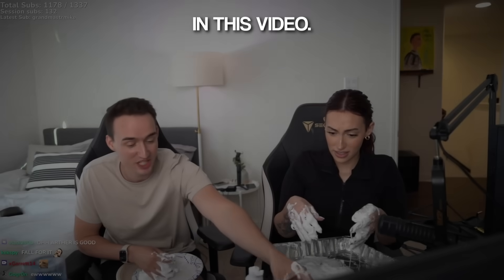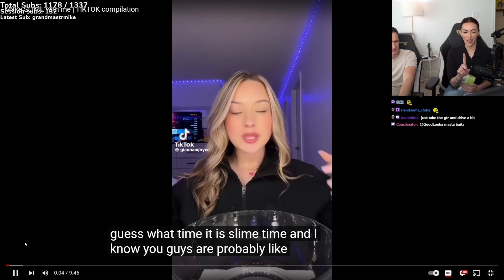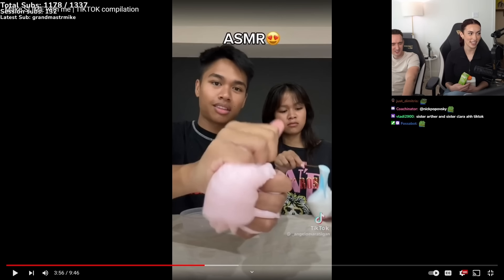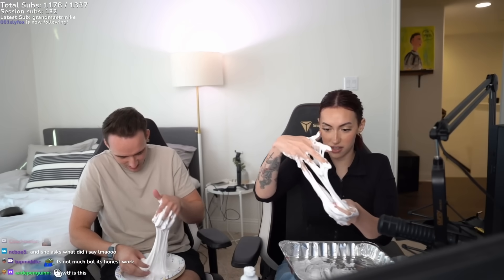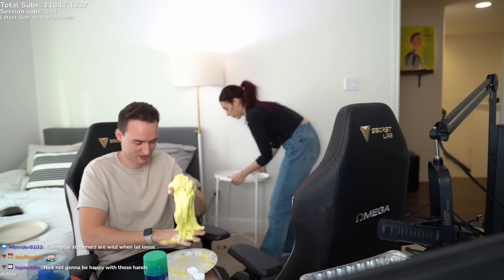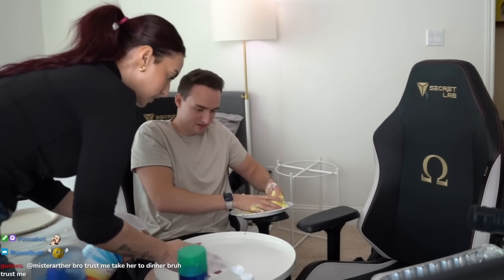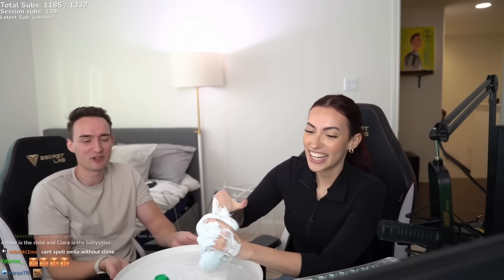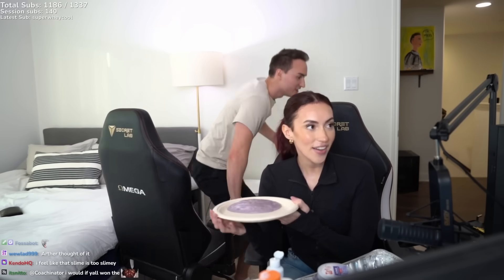Babysitting Mister Arther for an afternoon - Claraatwork